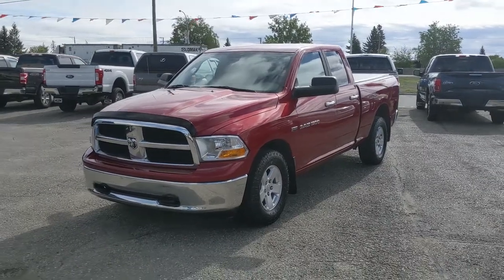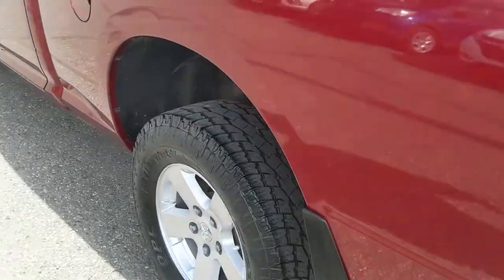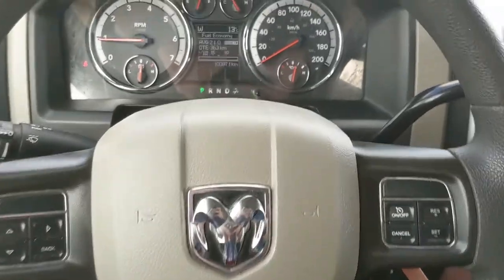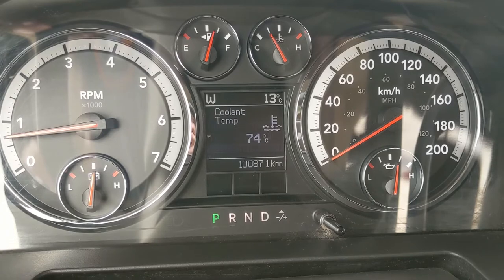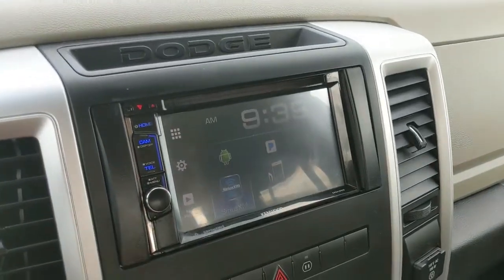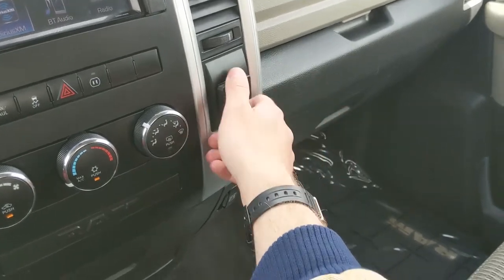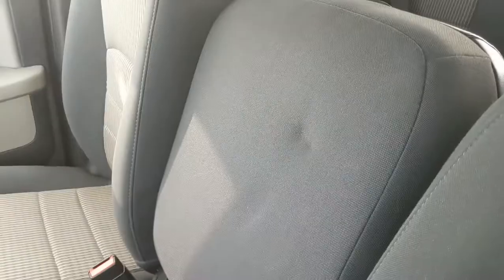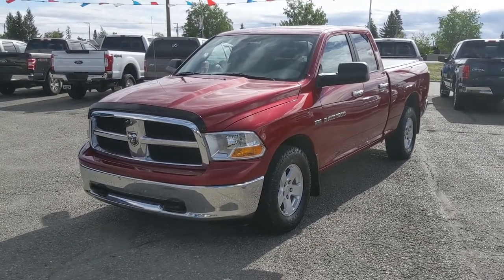2012 Ram 1500 SLE Walk-Around | Stock# EC83986A | Prince George Ford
2012 Ram 1500 SLE Walk-Around | Stock# EC83986A | Prince George Ford

Touchscreen Kenwood Stereo W/ Rear View Camera, Aftermarket Remote Vehicle Start, Heated Driver Seat, Soft-Top Tonneau Cover, Air Conditioning, Block heater, Class IV Receiver Hitch, Heated door mirrors, Power 10-Way Driver Seat, Trailer Brake Control.
Coming in Deep Cherry Red Crystal Pearlcoat with Dark Slate Cloth interior.

4D Extended Cab HEMI 5.7L V8 Multi Displacement VVT 6-Speed Automatic 4WD

1331 Central Street West
Prince George, BC
V2M 3E2